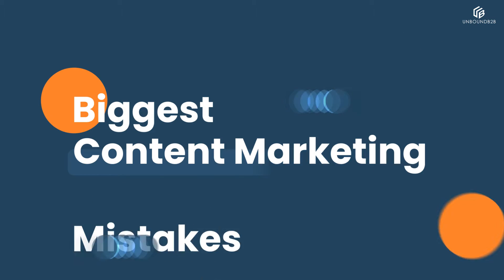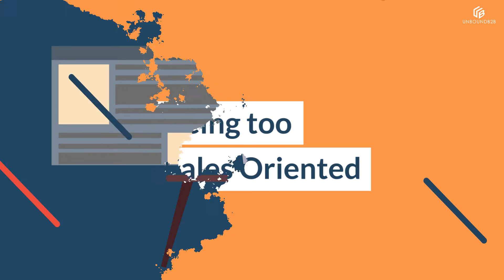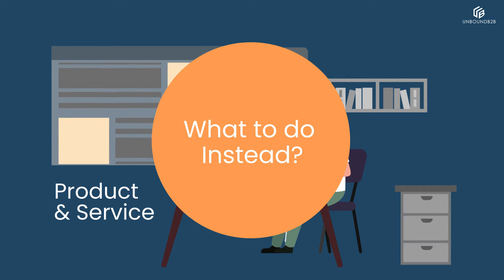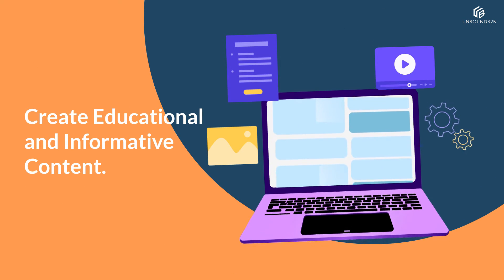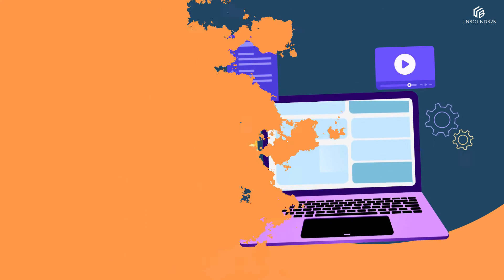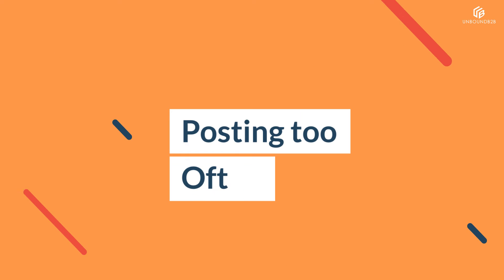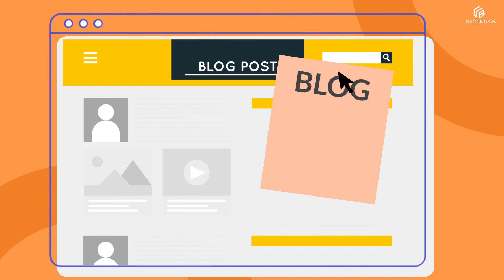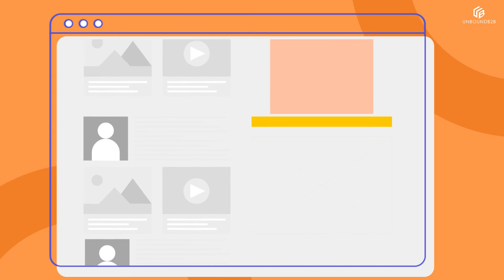Major Content Marketing Mistakes in 2022